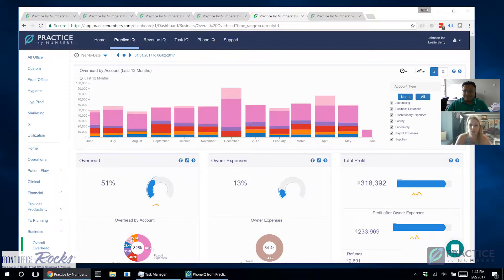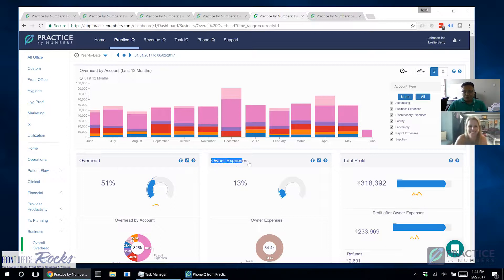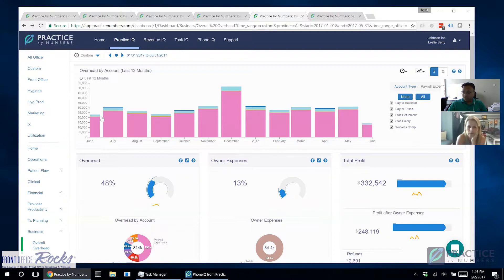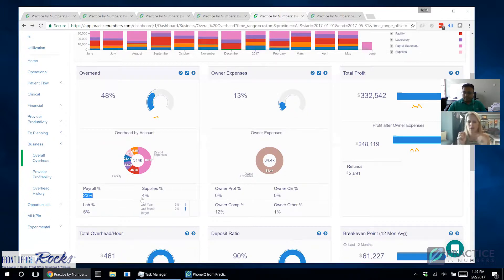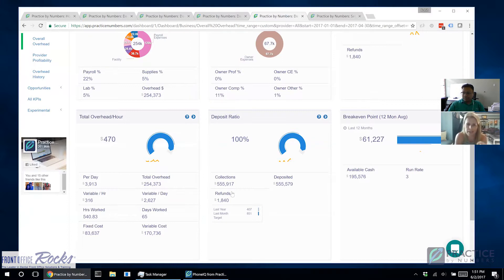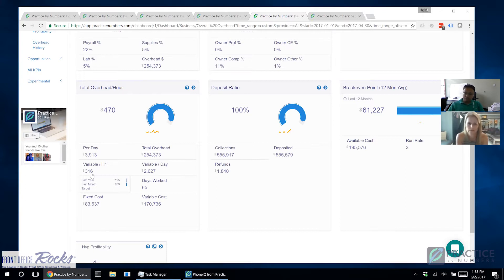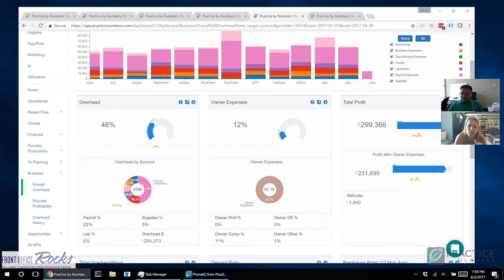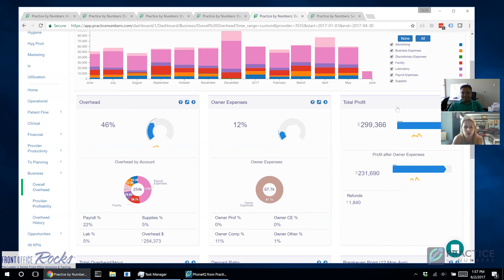Quickbooks KPIs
Quick look at the main Quickbooks KPIs